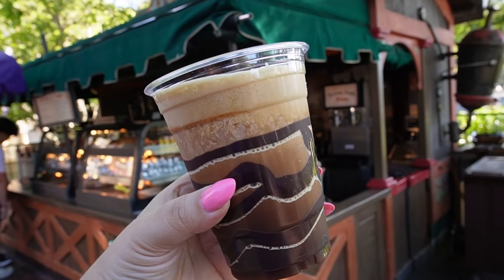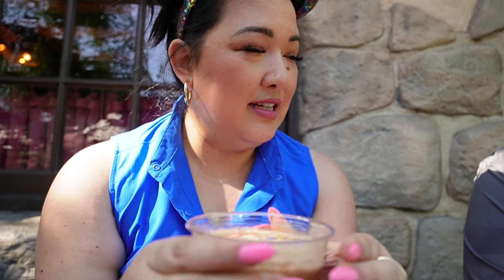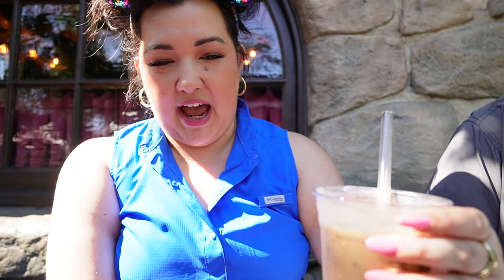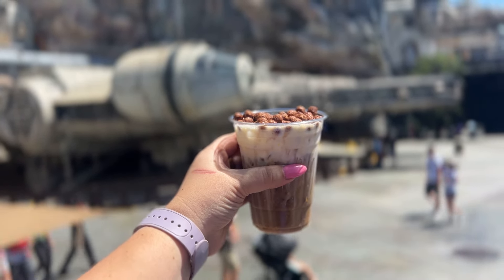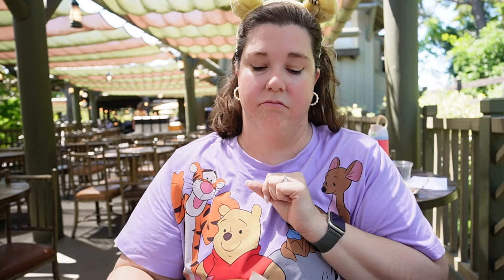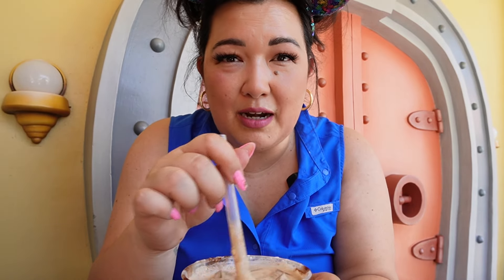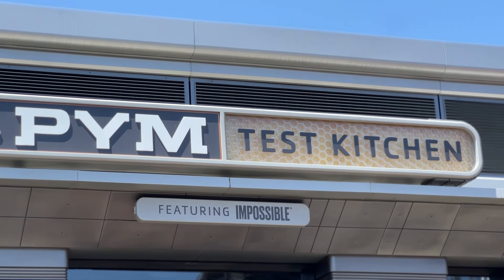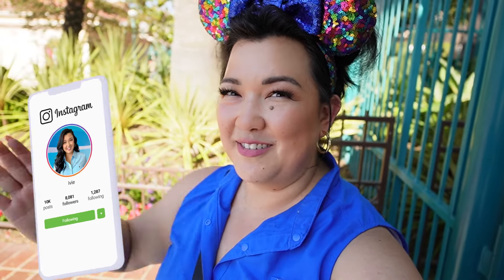The Great Disneyland Cold Brew Ranking: We Try 11 Cold Brews So You Don't Have To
Come with us as we drink too much coffee and rank our favorite specialty cold brew across Disneyland and California Adventure.

📌NOTE
I'm testing some new camera equipment and settings. I apologize for the sound quality.

0:00 - Intro
1:50 - Chimney Sweep Cold Brew
3:30 - Mocha Nitro Cold Brew
5:50 - Taverne Cold Brew
8:00 - Chicory Cold Brew
10:55 - Black Caf Cold Brew
12:45 - Pistachio Cold Brew
15:50 - Adventure is Out There Cold Brew
17:40 - Cold Brrr-ew
20:35 - Breakfast Cold Brew
22:10 - Yuzu Lemonade Cold Brew
23:50 - Experiment 7290: Cookies and Cream Cold Brew
24:55 - Overall Rank

🫶🏼 Thank you so much for stopping by the channel. It helps me and other viewers to find the channel.

📌Below are links to my favorite things:

✨ ivie anne ✨